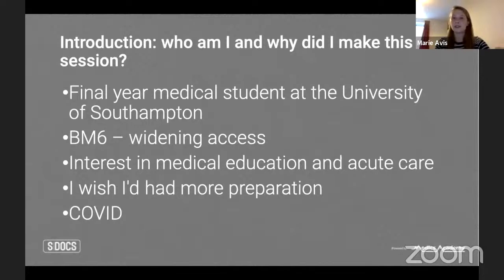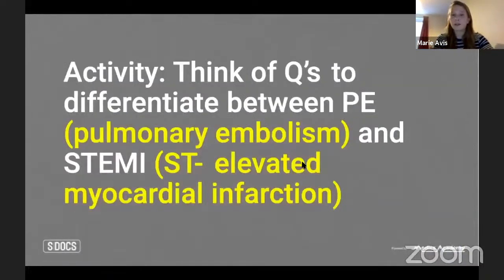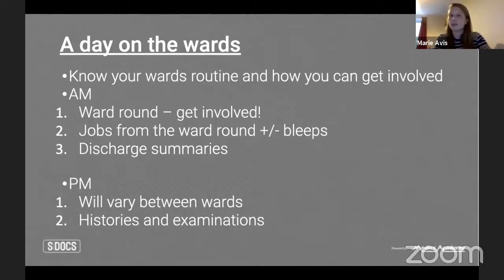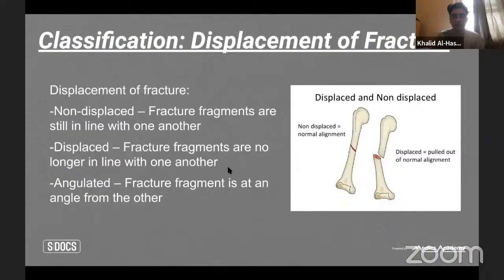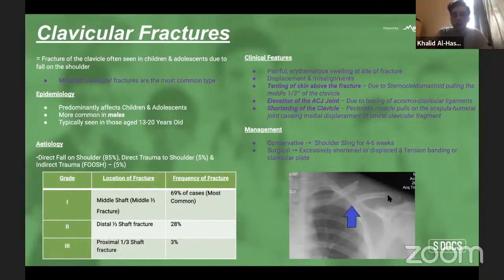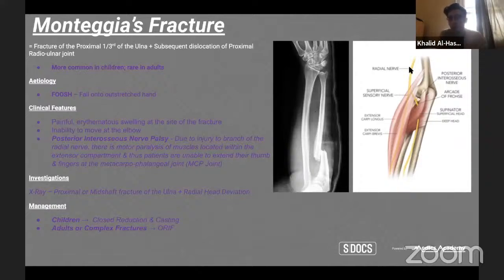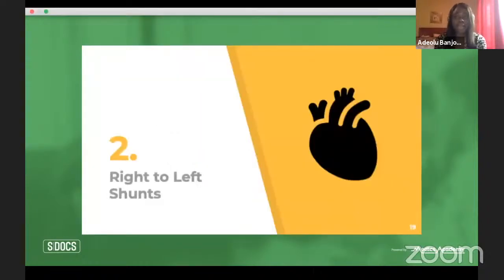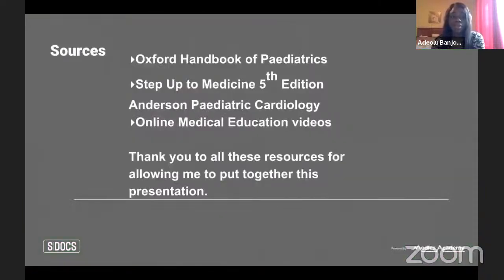S|Docs with Eamon Episode 1: Prepping for placement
Training in Teaching:
Our October course will take place on October 17th
Our November course will take place on November 21st